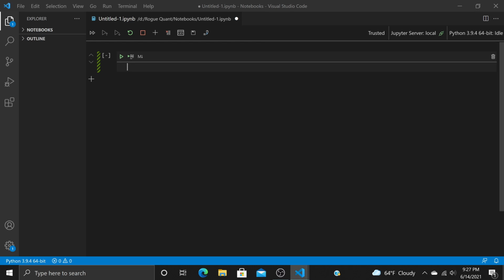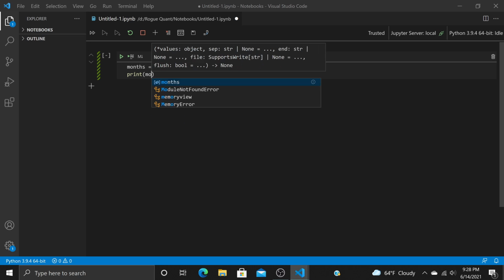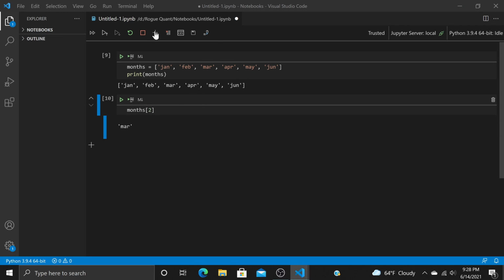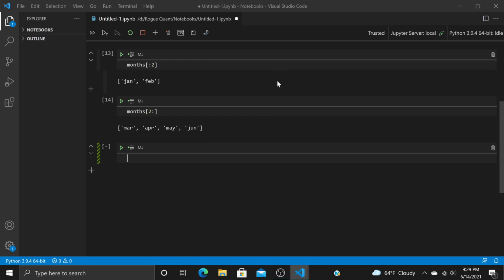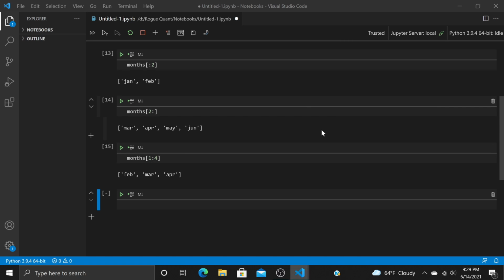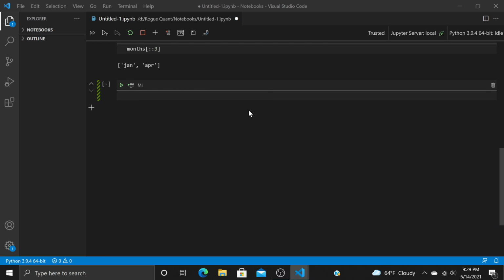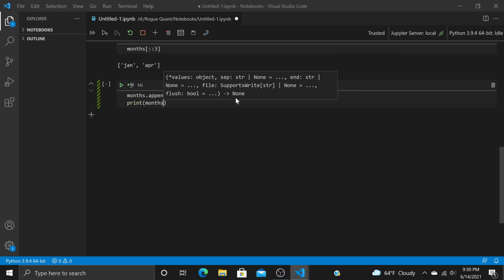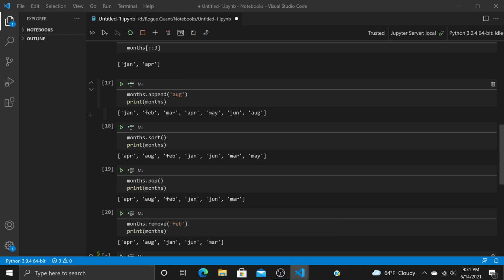PYTHON List Operations made easy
In this tutorial, I will cover all the useful python list operations. Python lists are one of the most common parts of the language and understanding how to use them will improve your python skills. In this video, we will start simply by creating a small list. From there we will cover how to select items from the list based on an index value as well as look at the reverse. Next, we will improve upon that and see all the different ways in which we can slice a list to extract data. We will also look at how select every nth element of the list. Once we have covered how to index and slice a list. We will wrap up with some of the most common functions used with lists such as append, sort, pop, and remove.